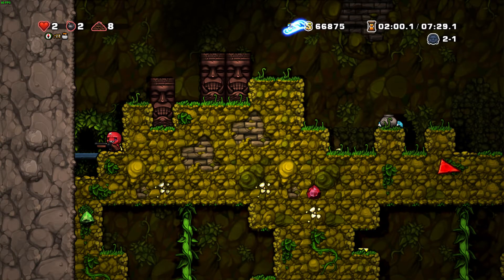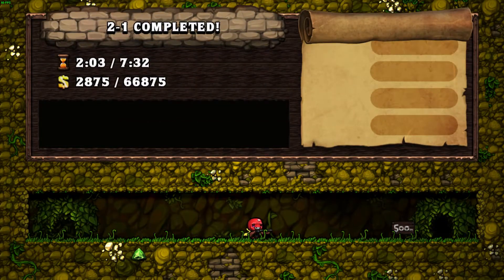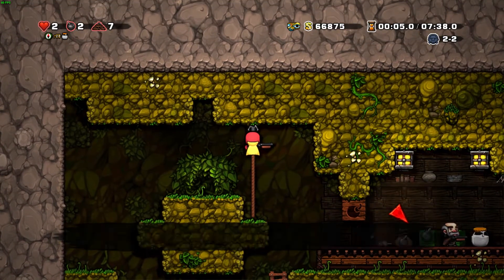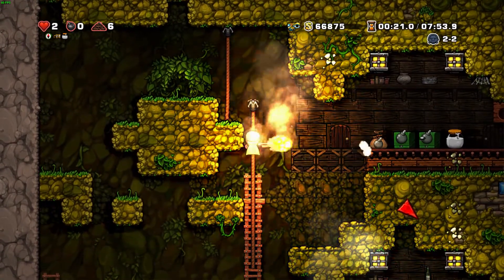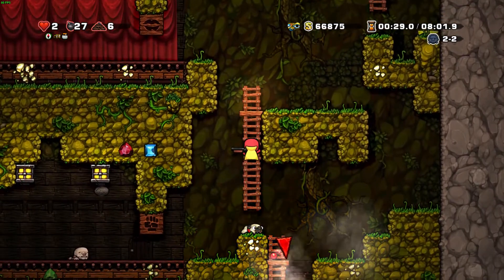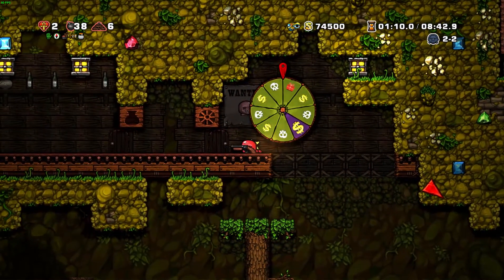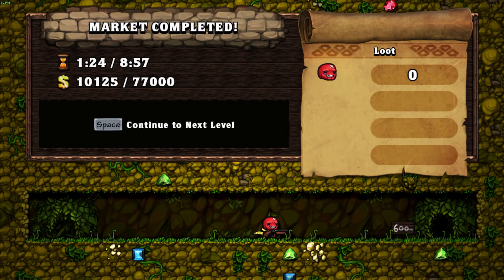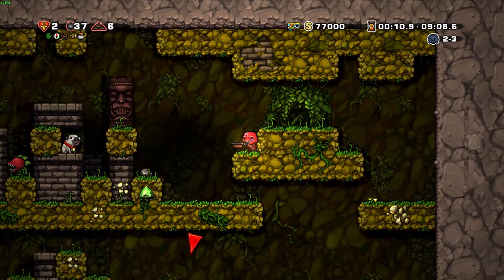How to raid Black Market with few resources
A Guide that will teach you the best way to raid Blackmarket with minimal resources